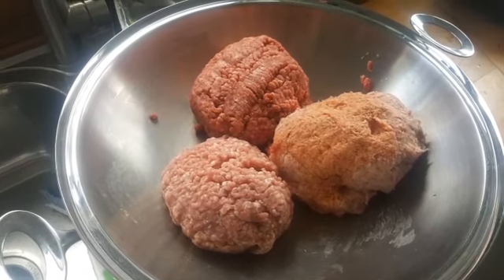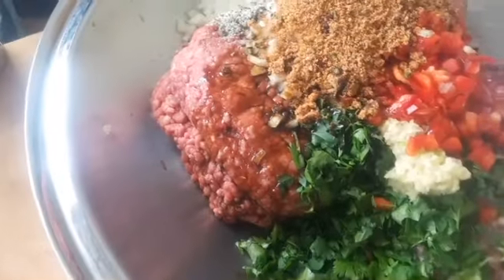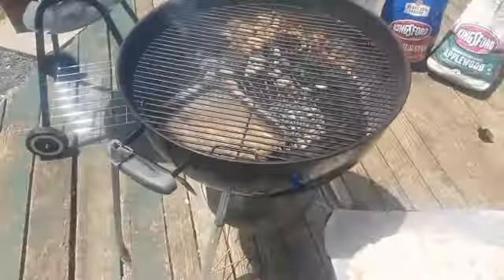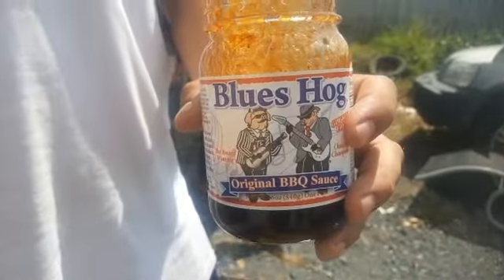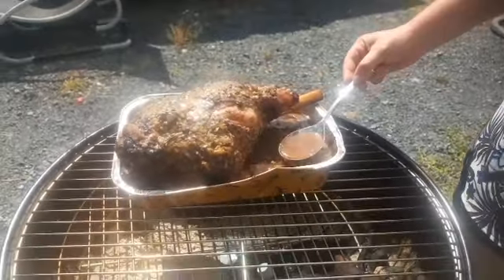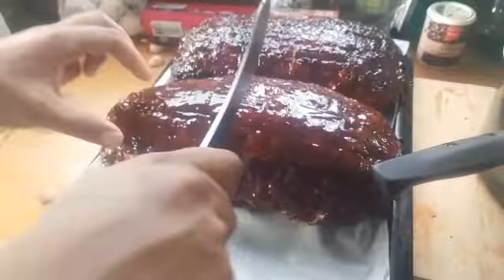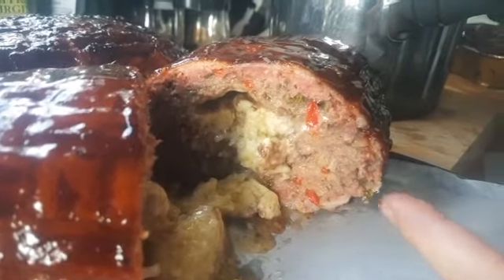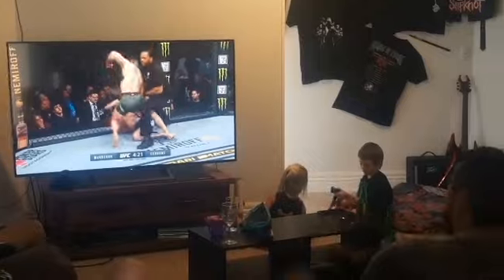Cheese Stuffed, Bacon Wrapped Meatloaf - Smoked Fatty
Smoked Fatty AKA Bacon Wrapped, Cheese Stuffed Meatloaf prepared and then smoked on a Weber Kettle